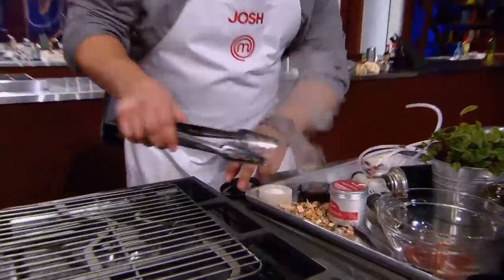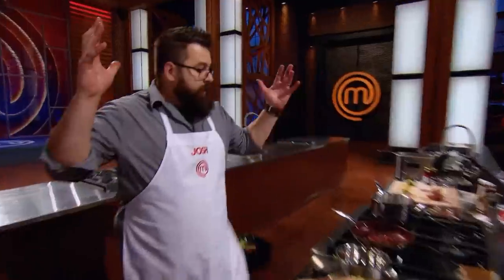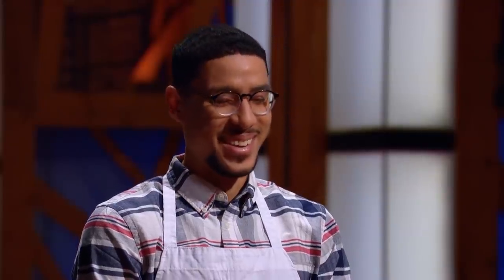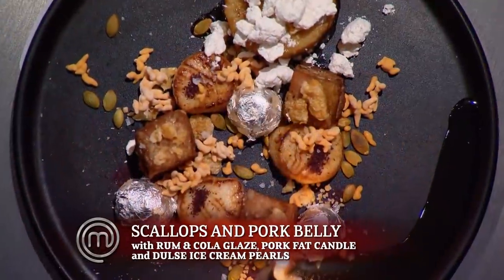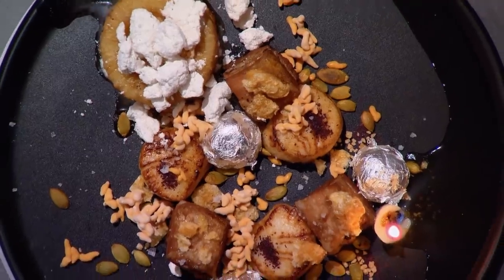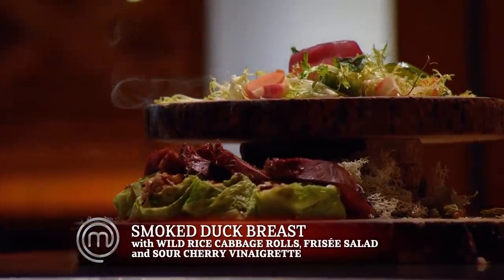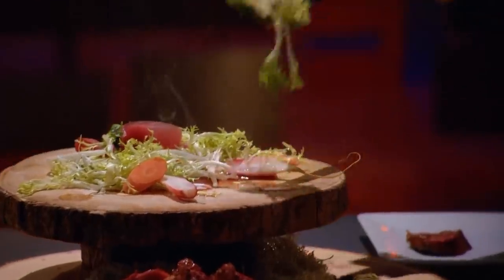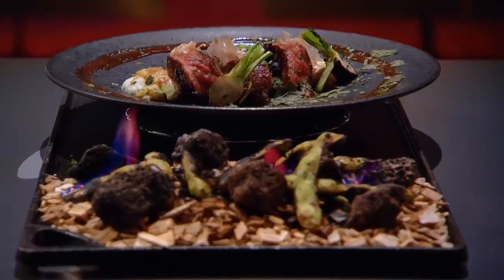Spectacular Fire & Ice Dishes | MasterChef Canada | MasterChef World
MasterChef Canada contestants face an intense Fire and Ice Mystery Box Challenge, creating dishes that combine contrasting elements. From smoked duck to ice cream pearls, watch as they impress the judges. Who will win the last mystery box of the semi-finals?